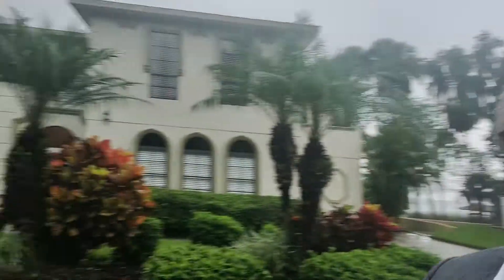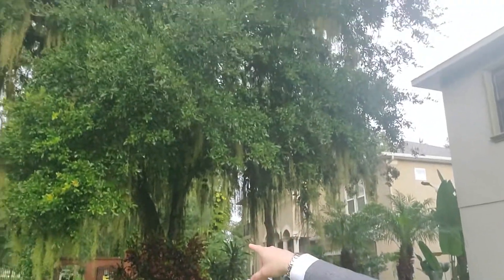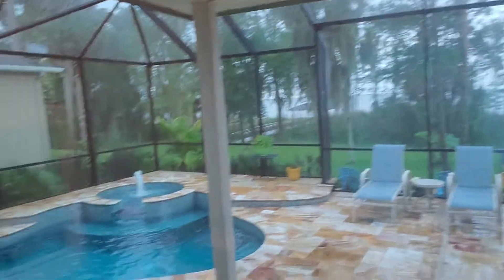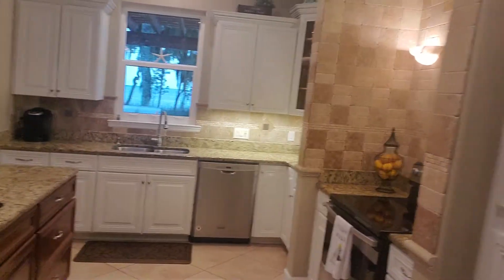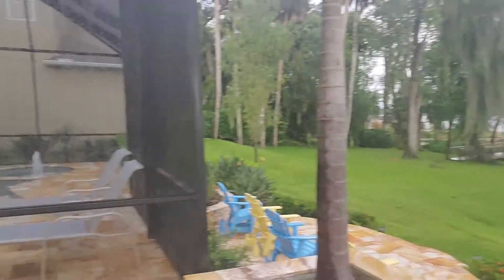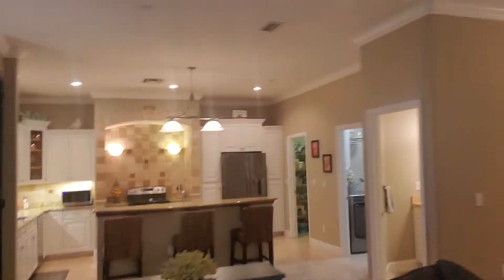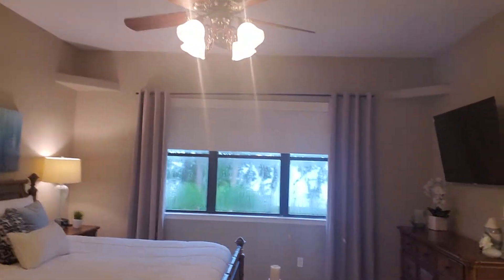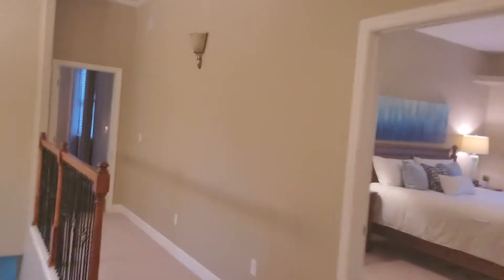24 Hr RTR ARMY HEAD START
move fast... priced to sell and in only gated community in the WG GOLF CART DISTRICT...407 592 SOLD